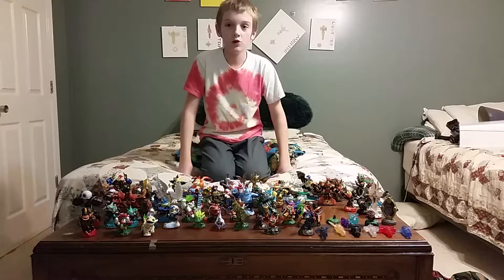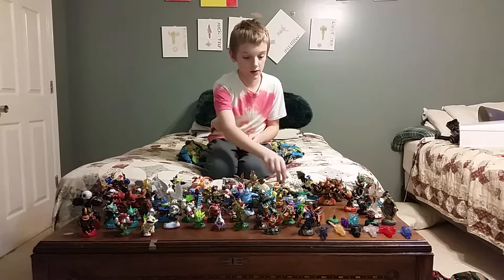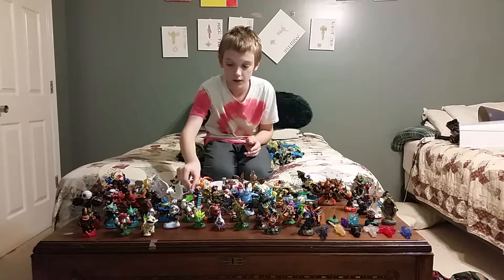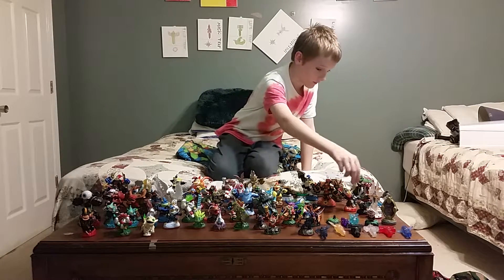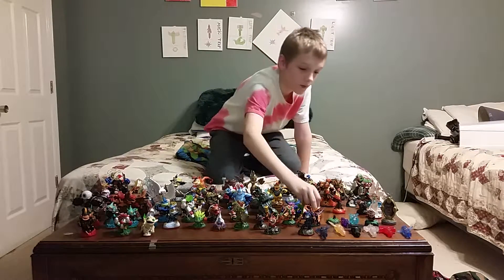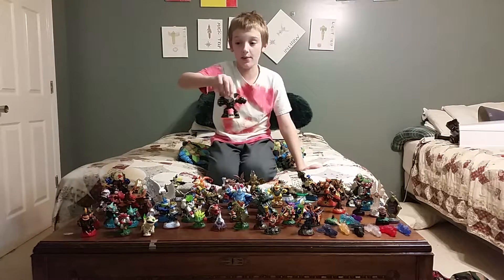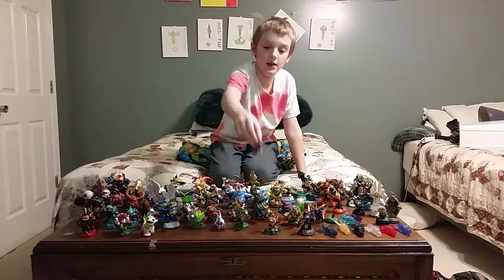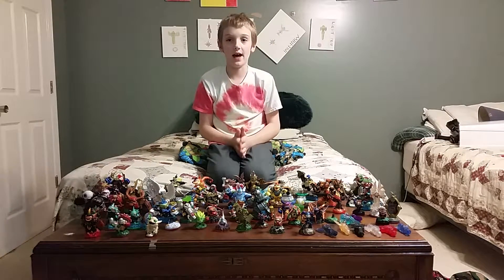lucas kimbrell skylanders